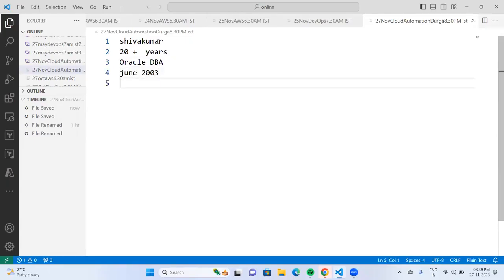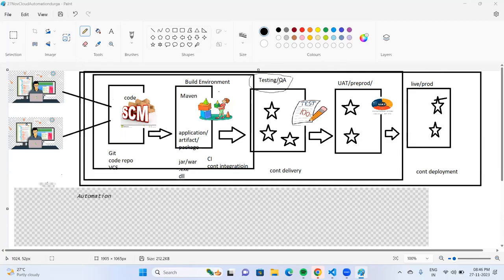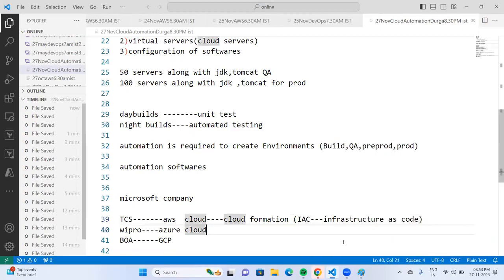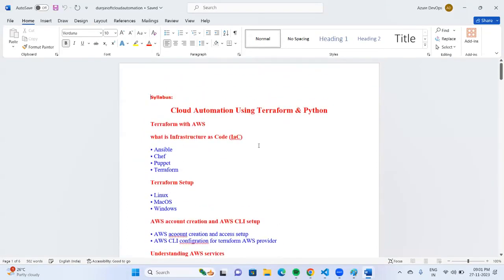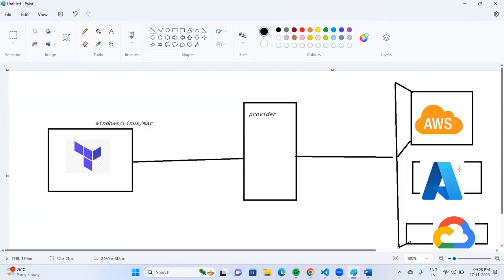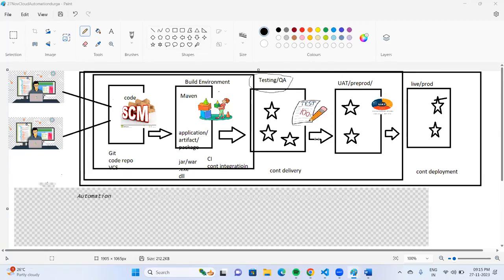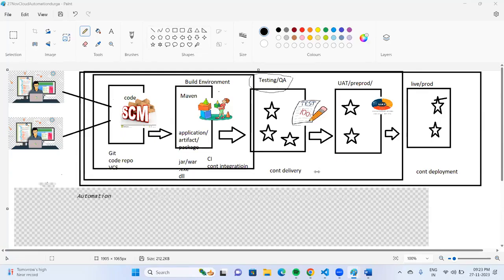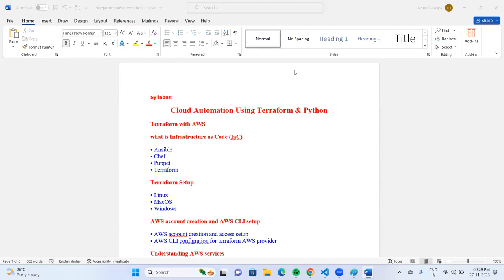Cloud Automation Using Terraform With Python Session 1 Cloud Automation Demo 1